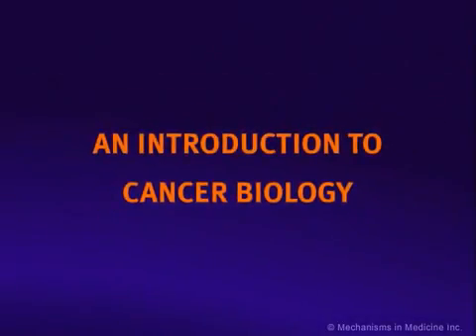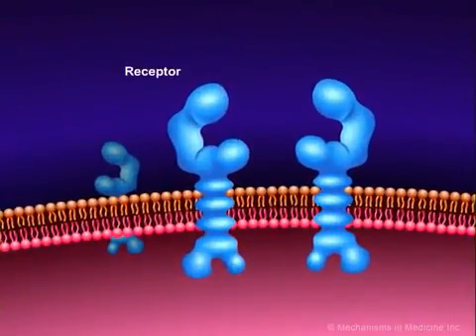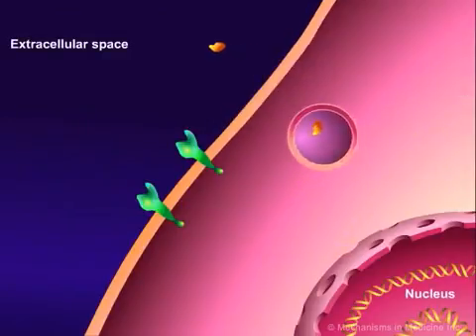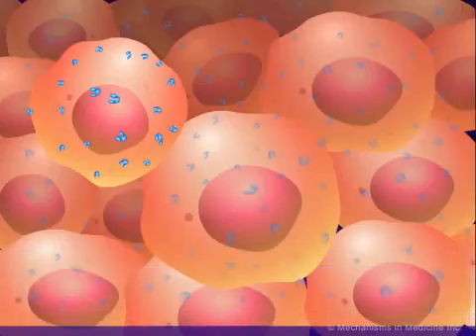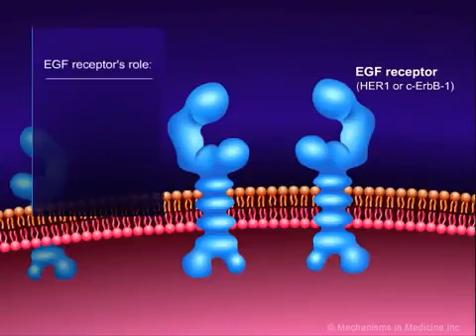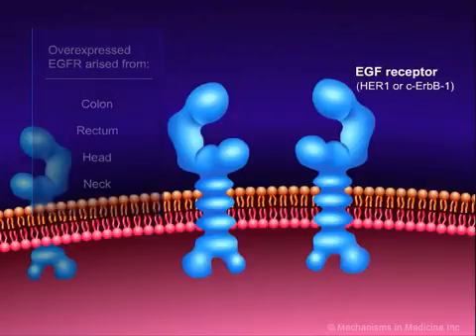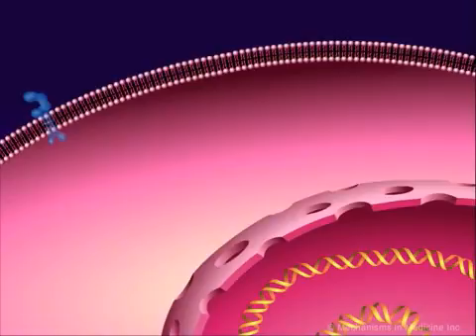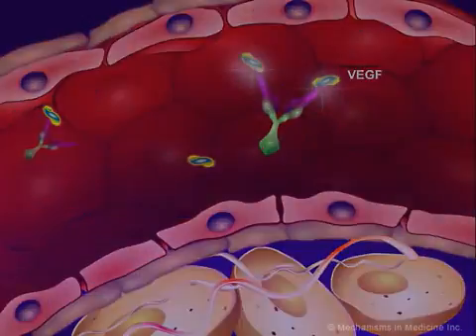Introduction to Cancer Biology Part 1 Abnormal Signal Transduction